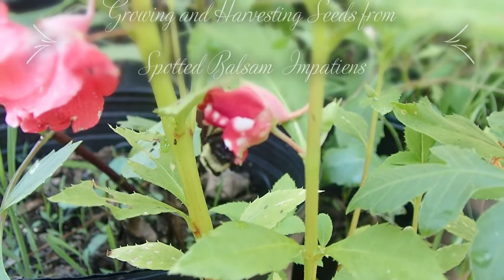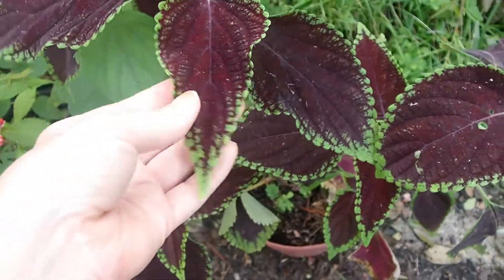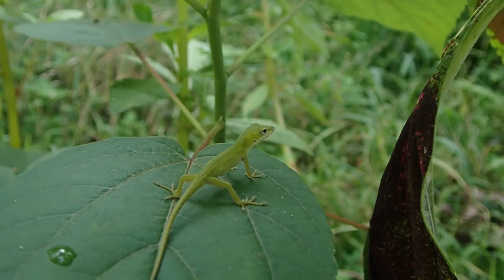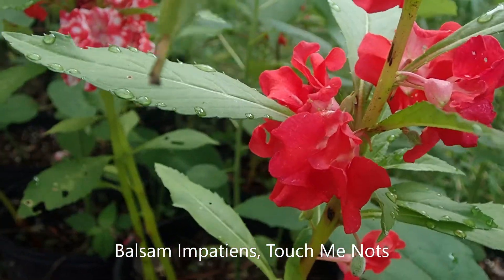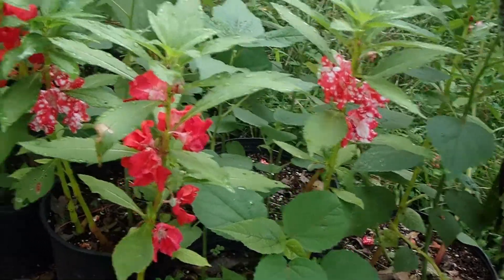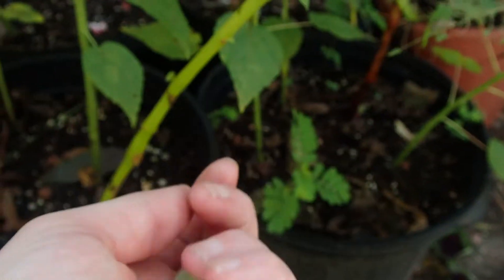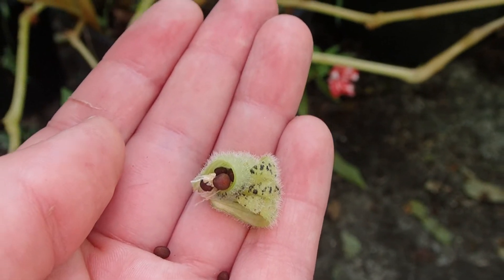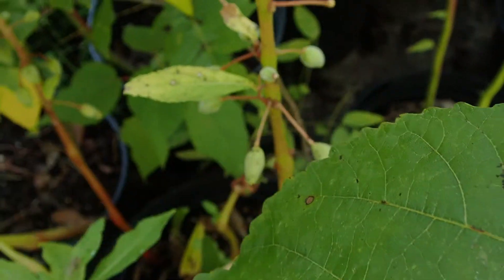Growing and Harvesting Seeds from Spotted Balsam Impatiens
This is a video showing how I increase the chances of growing spotted impatiens again when gathering seeds. Balsam impatiens like rich, moist well drained soil.